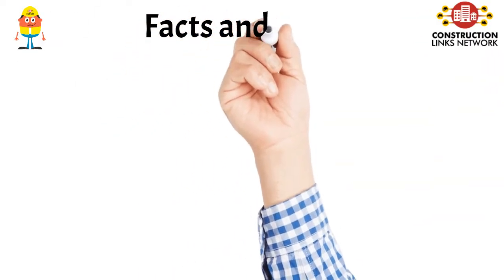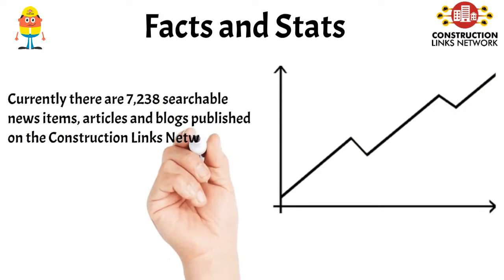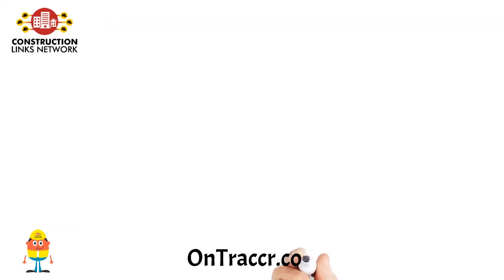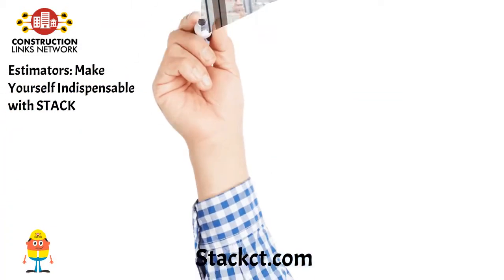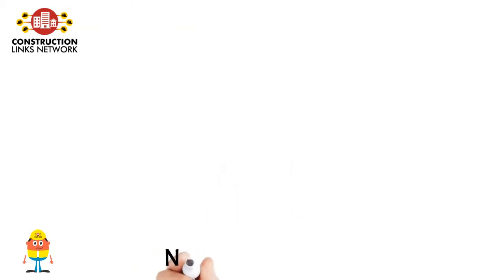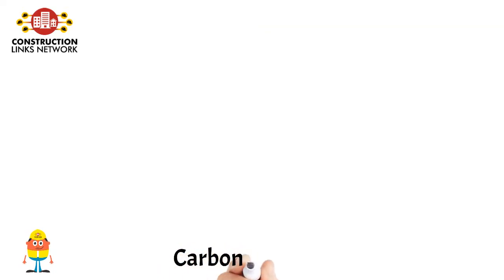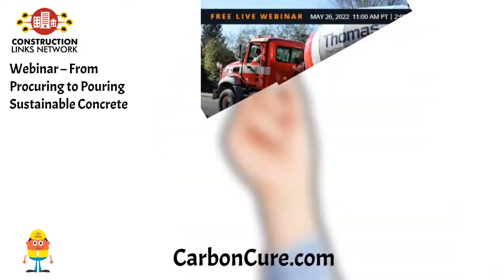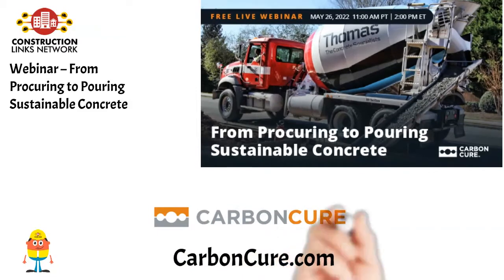Dispatch #72 Construction Links Network Platform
Dispatch #72 highlights the news, blog shares, announcements and videos shared by the members of Construction Links Network over the past week.

Currently there are 7,238 searchable content shares and 1,285 videos on the platform.

Stop by to visit us at anytime!